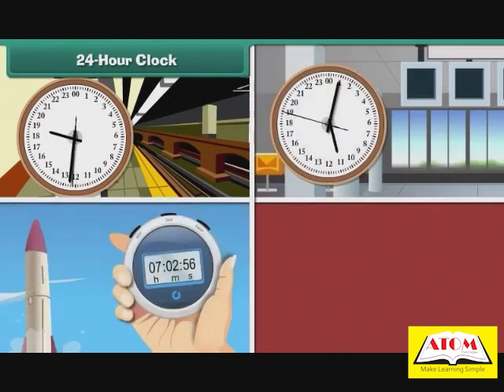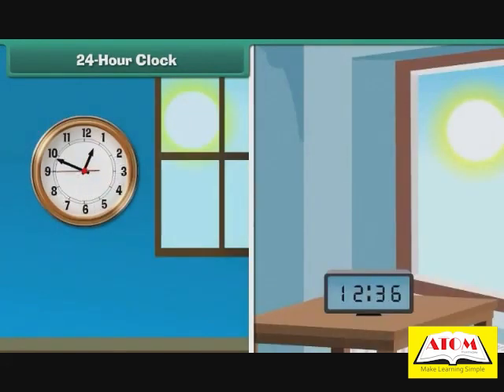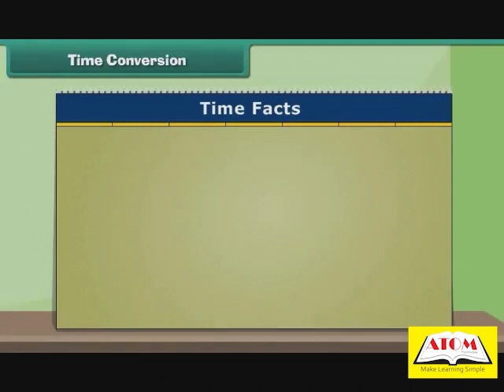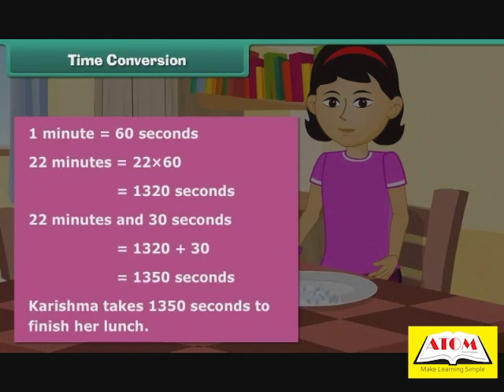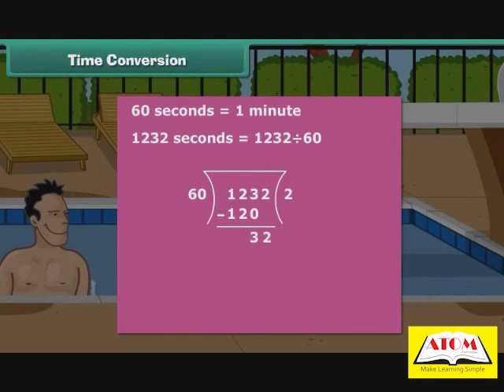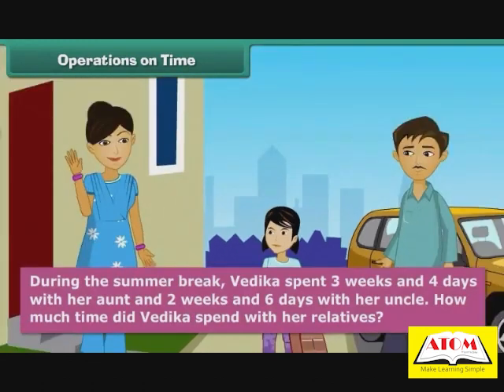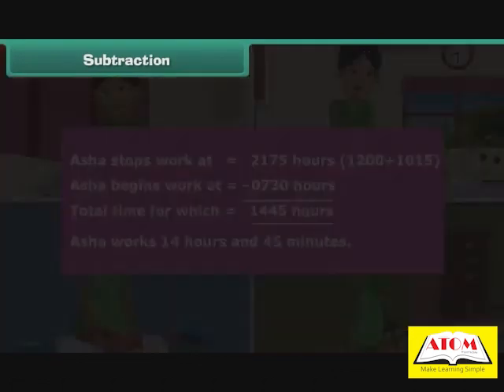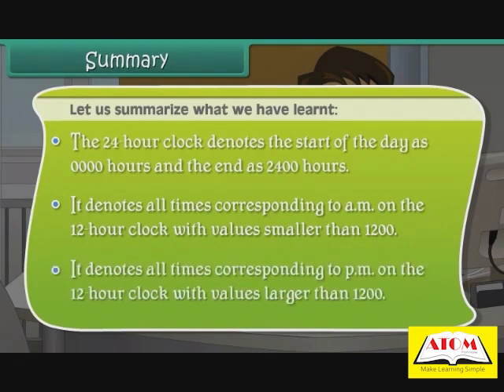5th- maths english- Time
In this video, we'll be exploring the concept of time and how to read and measure it. Time is an essential part of our everyday lives, and understanding how to read and measure it is important for many real-world applications.

We'll start by defining what time is and why it's important. We'll then cover the different units of time, including seconds, minutes, hours, days, weeks, months, and years.

Next, we'll explore the different techniques for reading and measuring time, including analog clocks, digital clocks, and calendars. We'll also cover how to convert between different units of time and how to solve problems involving time.